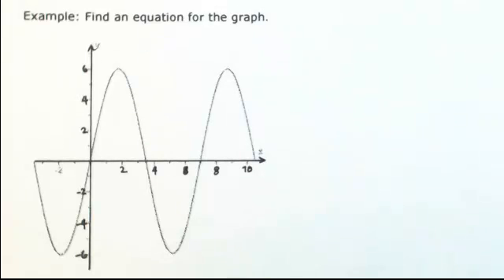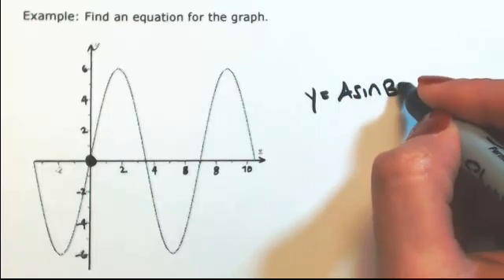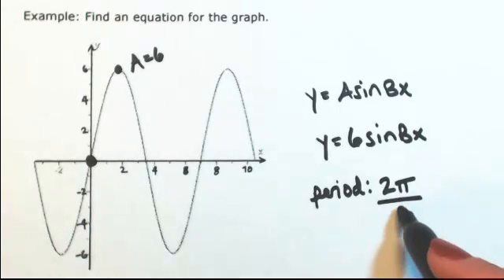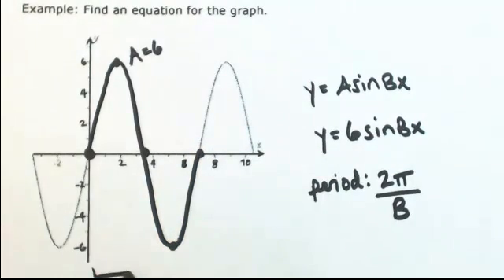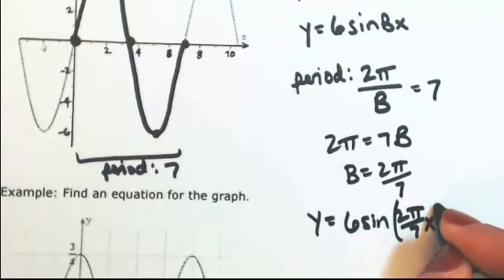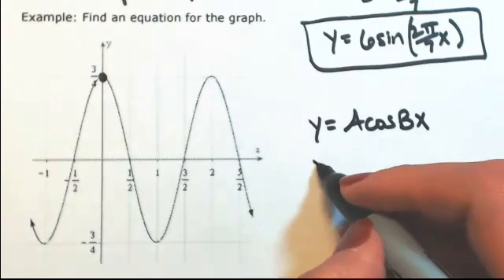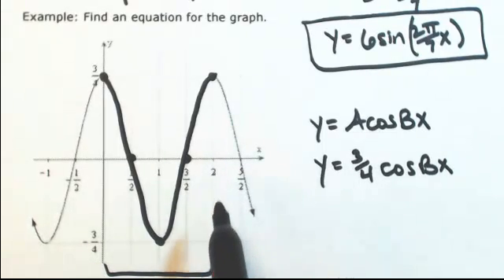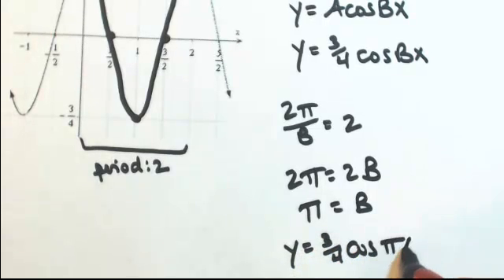Find an equation of a sine/cosine function using its graph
Use the graph to find an equation.